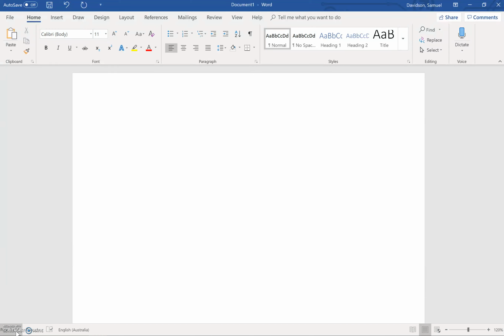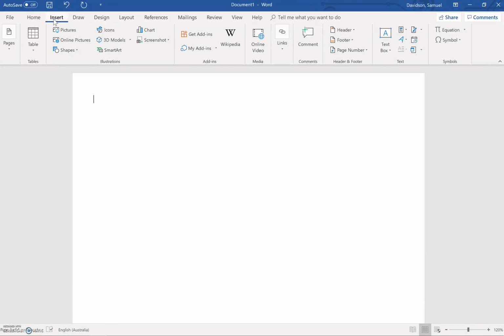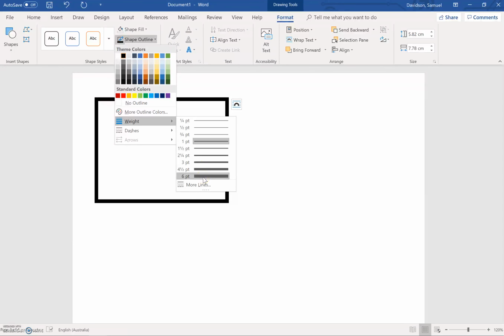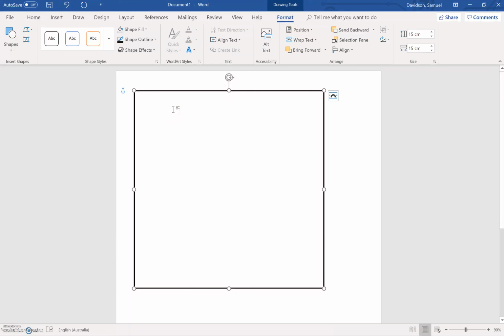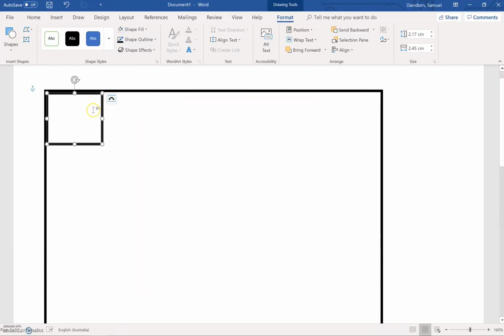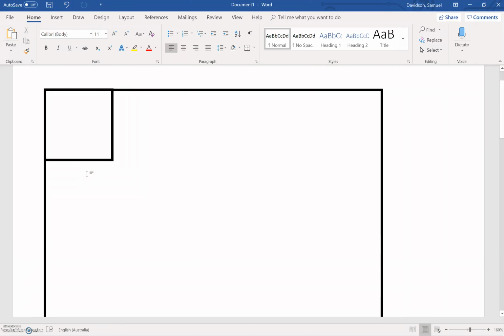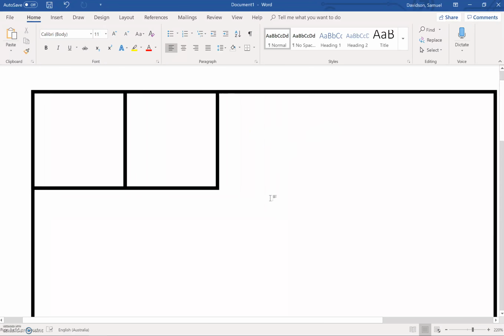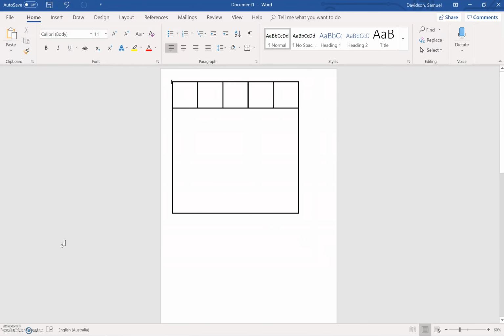Board Games 01 Template Set up